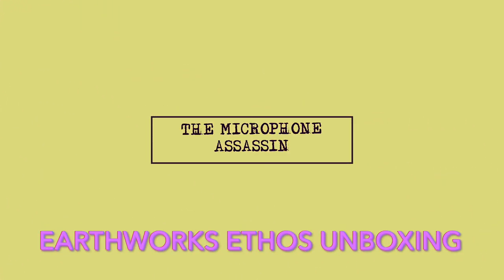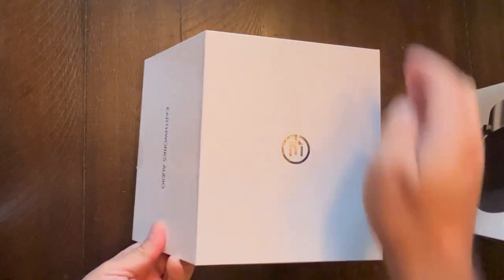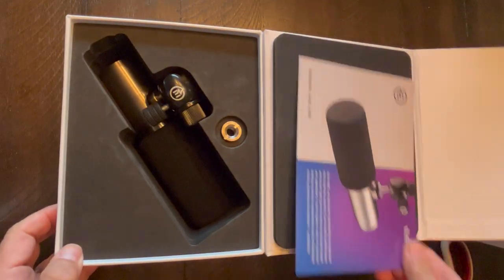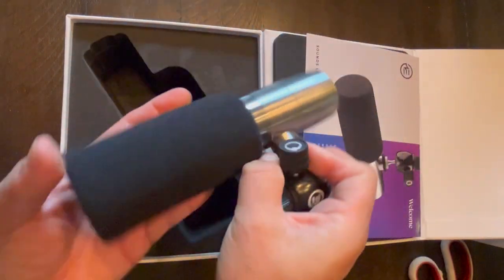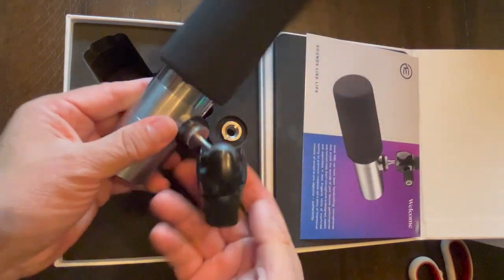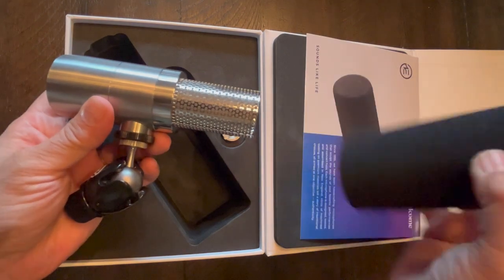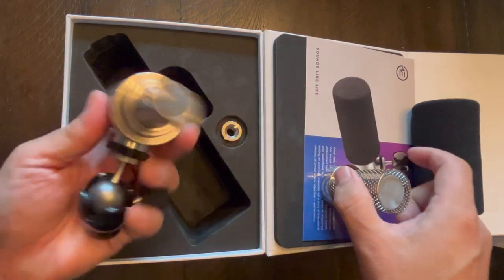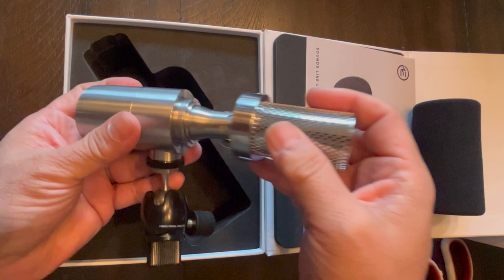Earthworks Ethos Quick Unboxing and First Impressions for VO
I couldn't believe the ​@Earthworksaudio Ethos has been discounted from $699 to $399 so I had to pick one up and check it out. Here, you can hear the Ethos in the narration and listen for yourself. There will be, of course, a more comprehensive VO demo coming soon in a future video, but I had to show you this ASAP.